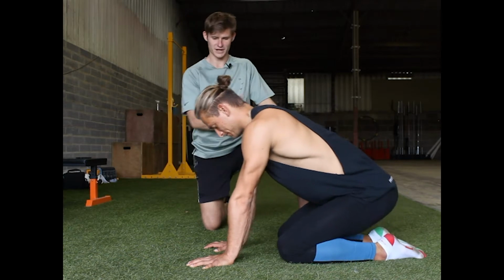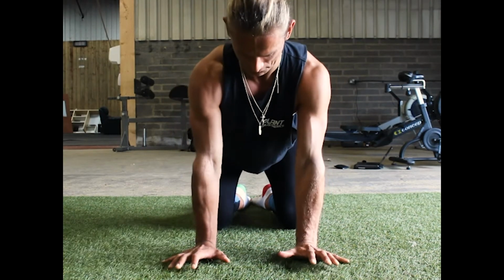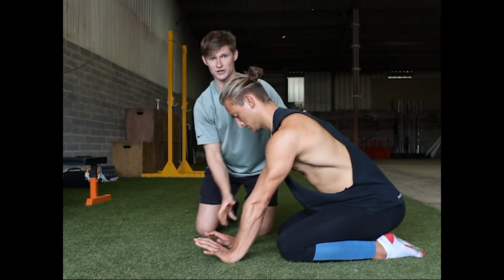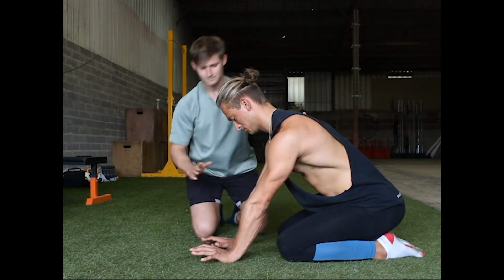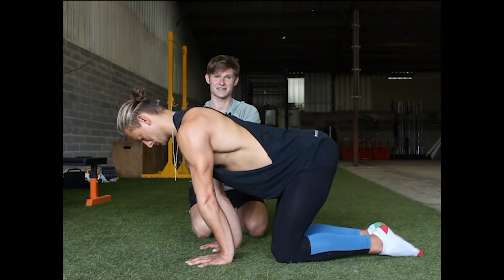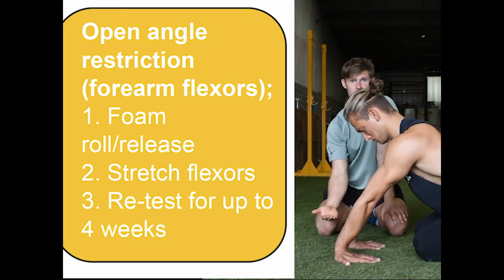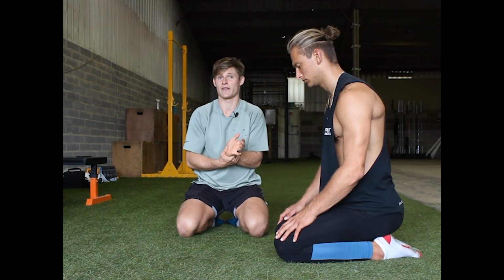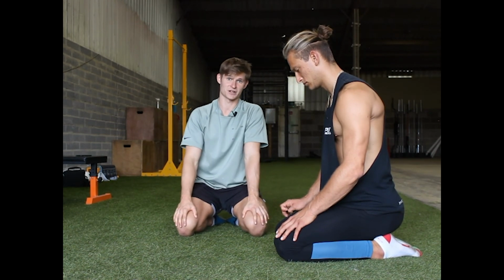Wrist Extension Assessment - Flow Chart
More videos and free information in our FREE facebook group